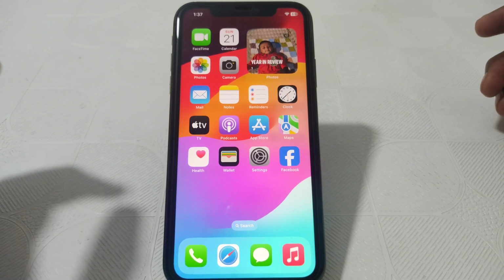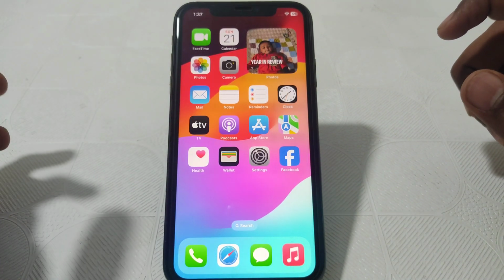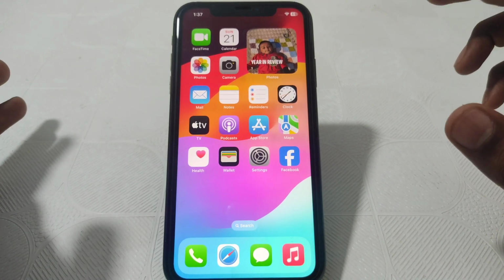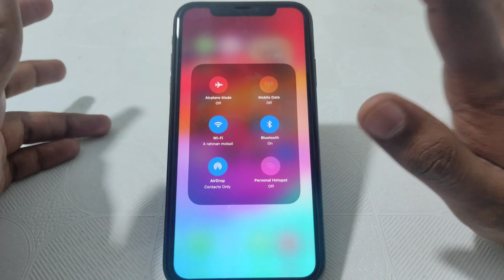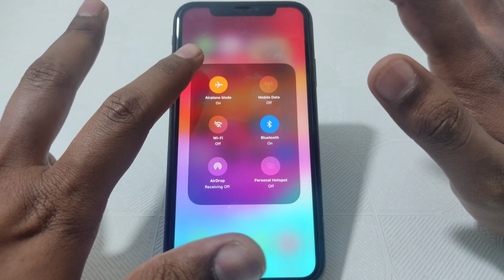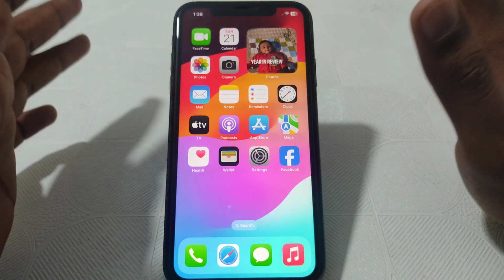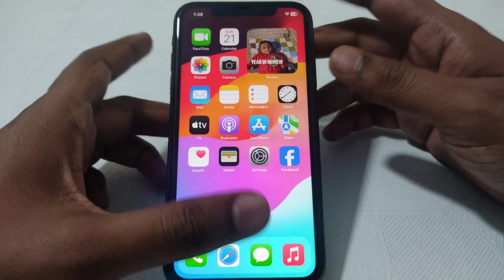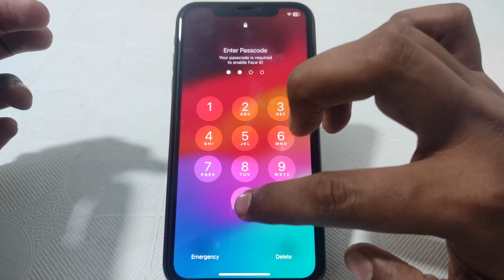how to fix face id not working on iphone|face id not on iphone ios17|2024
When you want to know how to fix face id not working on iphone but you do not find any method. If you are looking for how to fix face id not working on iphone then your search is over. In this video we will tell you an amazing way how to fix face id not working on iphone. So if you want to know how to fix face id not working on iphone then you have to watch this video completely.